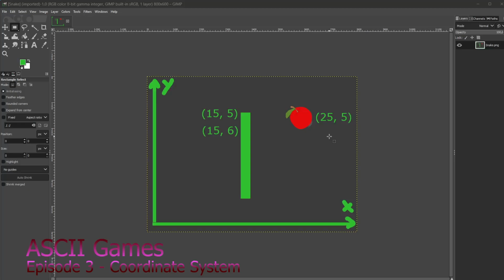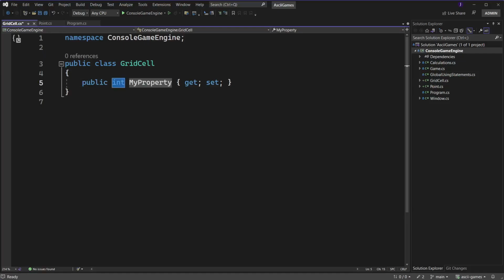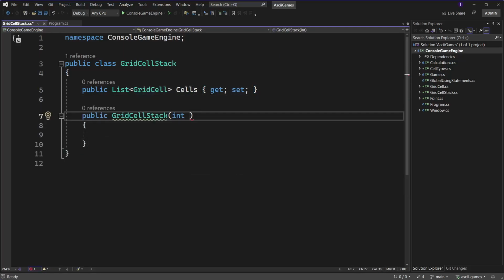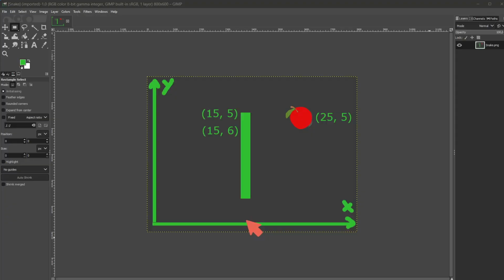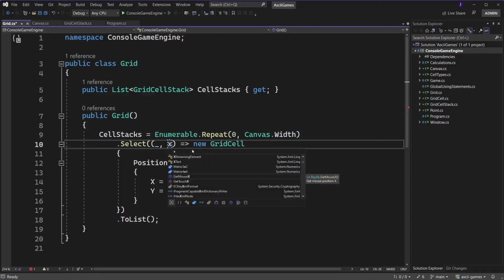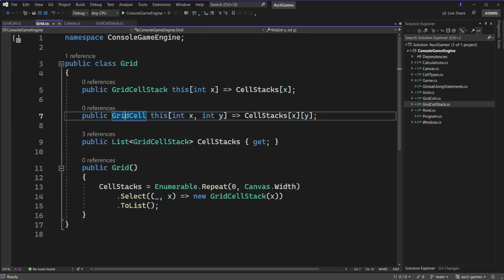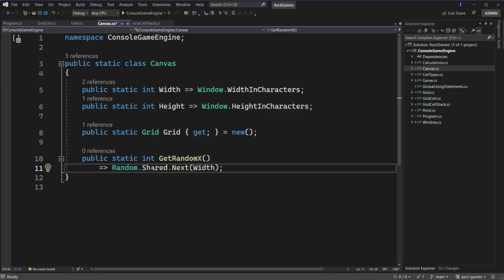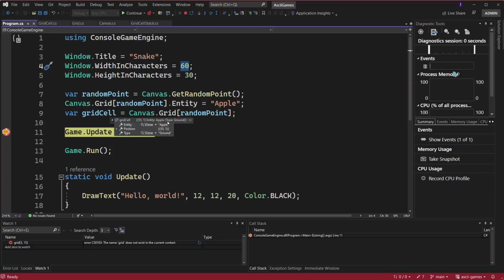ASCII Games Episode 3 - Coordinate System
Welcome to the third episode of ASCII Games programming journey. In this episode we will implement a coordinate system for the console game engine.
Correction: on the sketch I made for explaining the coordinate system, I forgot to put the y axis in the correct direction. It just came naturally to draw it upward because of doing it so many times in school. In programming, whenever we use rendering, the y axis points down because we draw from the top left corner of the canvas. It is interesting that I correctly started assigning coordinates to the snake from top to bottom (y is 5 at the top of the snake and then 6 below it).

Timestamps:
00:00 Overview of the coordinate system
01:04 Point class
01:24 GridCell class
02:00 Explanation and implementation of cell stack
04:55 Grid class
05:58 Slightly altering the grid cell
06:18 Overriding ToString methods
06:45 Inspecting the Grid logic
07:12 Random coordinate generation helper methods
08:09 Generating an entity at a random position in the grid
08:52 Inspecting the generated position and the cell in which the entity was spawned